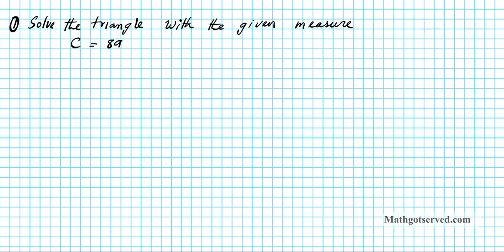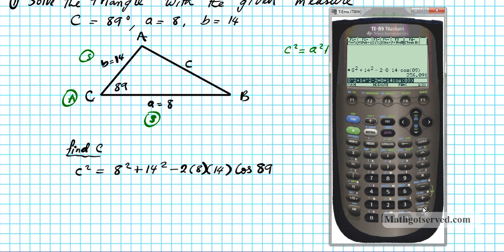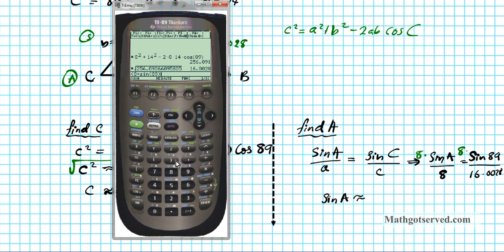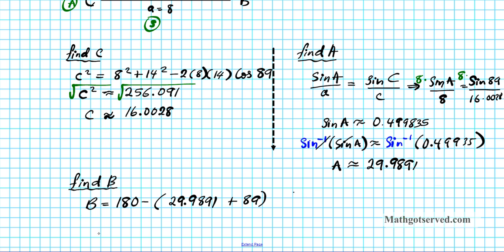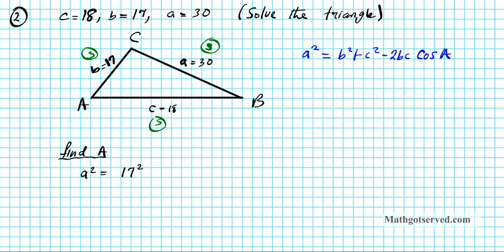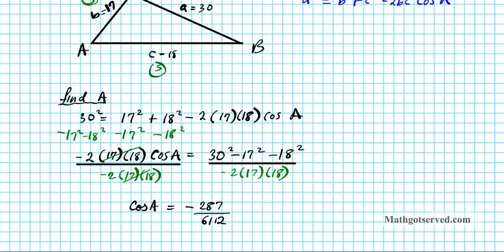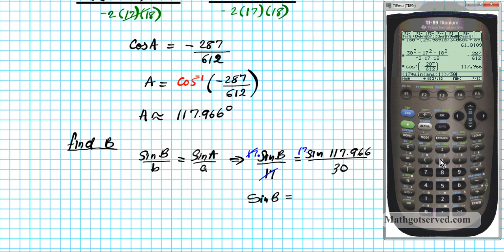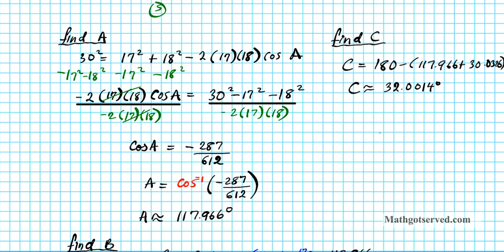Law of Cosines Triangle Trig Review